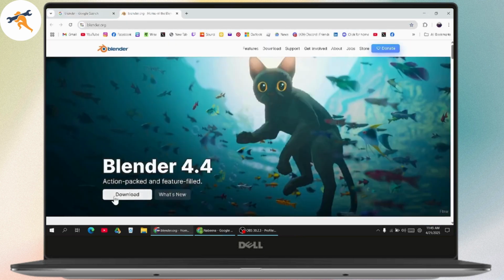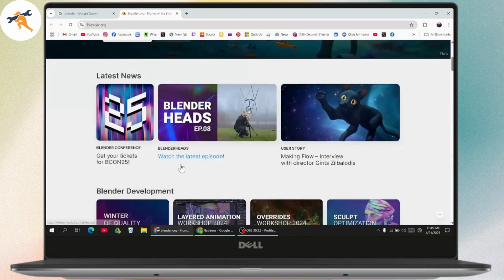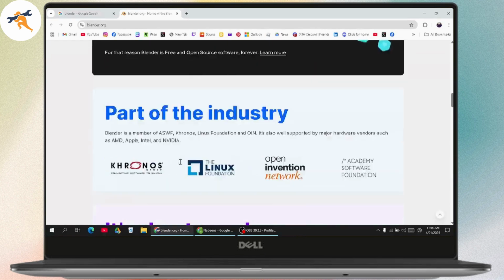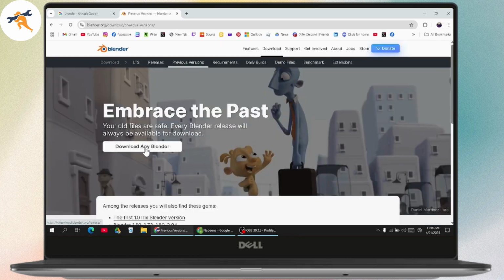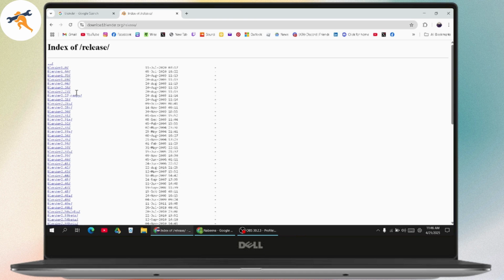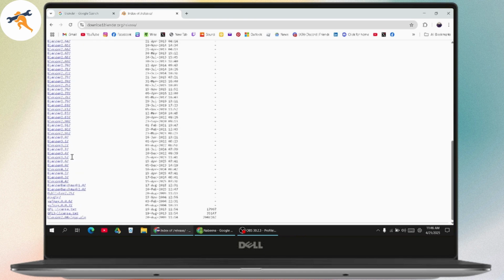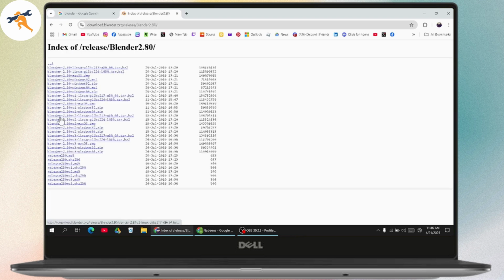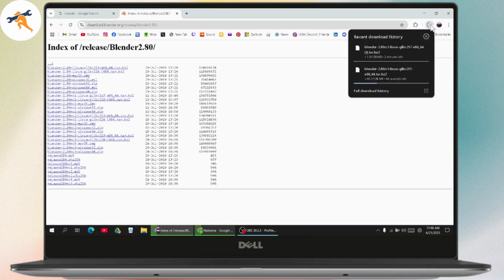How To Download Older Version Of Blender Software Officially (Easy)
How To Download Older Version Of Blender Software Officially
how to download and install blender
blender old version download
how to install older versions of blender
download older version of blender software officially

If you want to download older versions of Blender software officially, follow these steps. First, ensure you have a stable internet connection. Then open your browser and search for “Blender.” Once you're on the homepage, scroll down toward the bottom of the page. Look for the “Previous Versions” section, typically under the fourth main option. Click on “Previous Versions” to access Blender’s full archive. This will take you to a page where you can find and download any older version of Blender. Scroll through the list, choose the version you prefer, and click on it. Once selected, the download will begin automatically from the top right. That’s it!

0:00 – Ensure internet connection and open browser
0:06 – Search for Blender and go to
0:12 – Scroll down the homepage
0:20 – Click on “Previous Versions” section
0:28 – Choose and click the version you want
0:40 – Download starts from the top right
0:50 – Summary and final notes